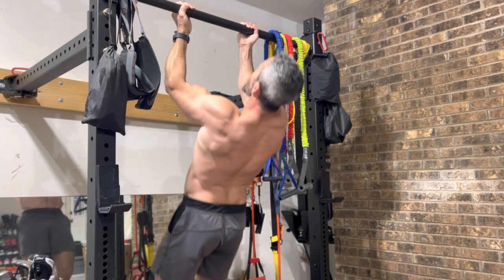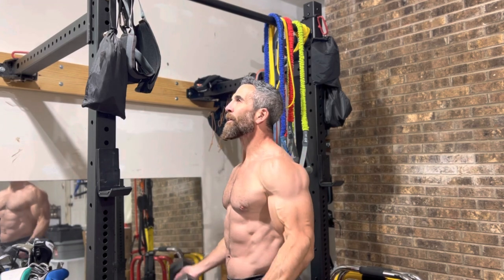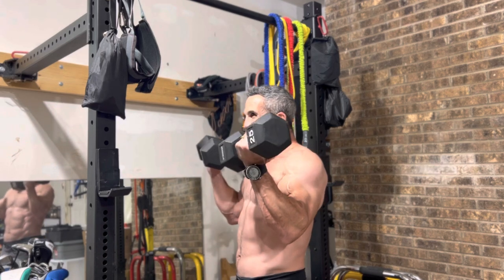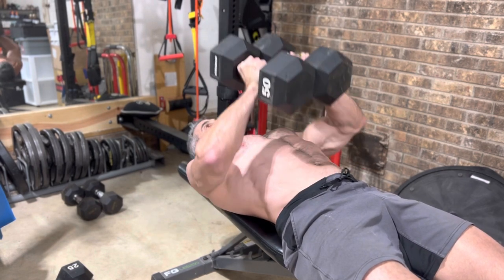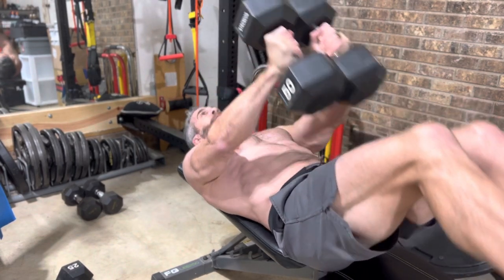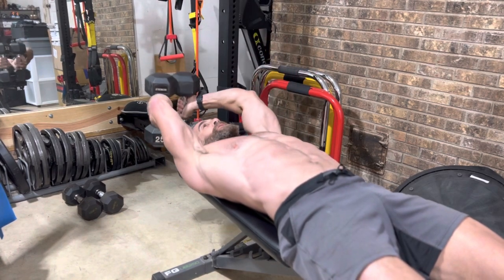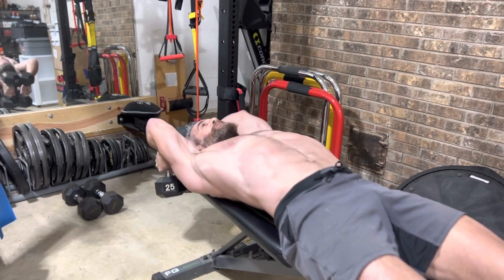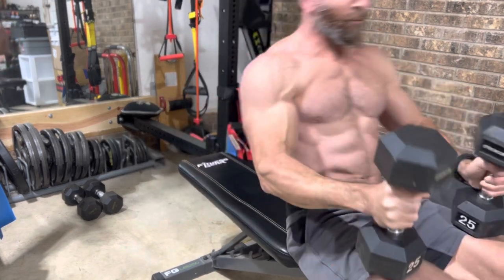Short on Time? Try this Quick Workout